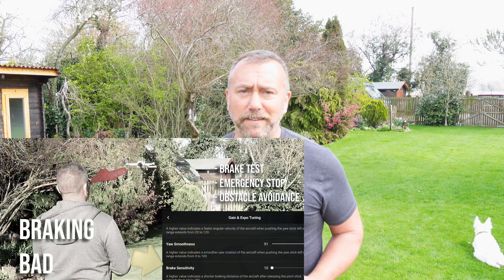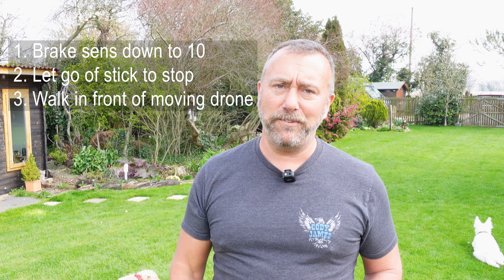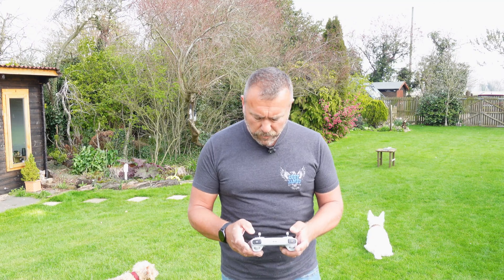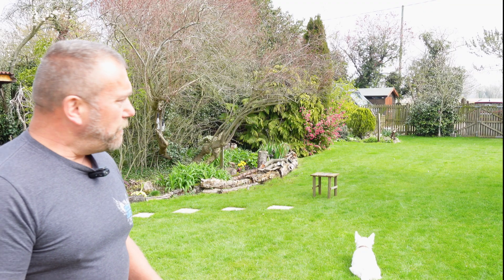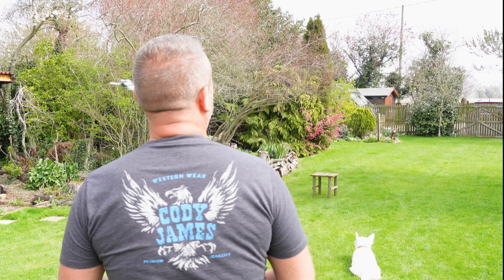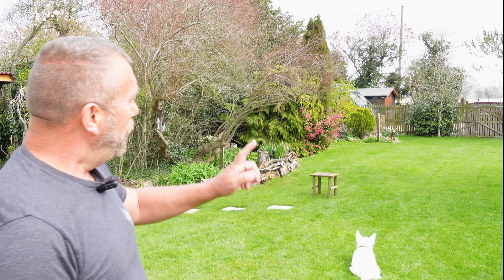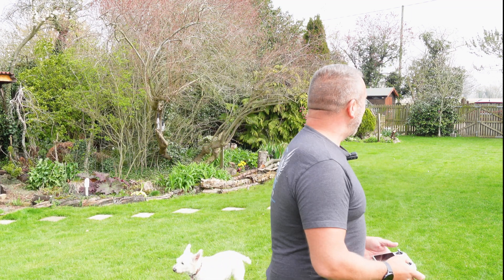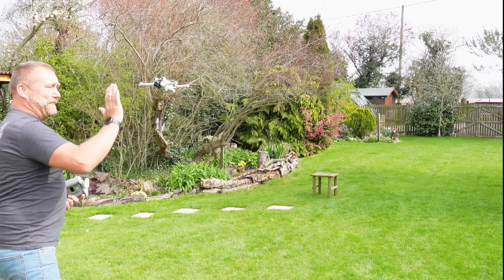Mini 3 Pro: Will it Hit a Moving Obstacle (me) when already Stopping?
After last week's update, we can now adjust Brake Sensitivity right down to give a slow stop.  But what happens when an obstacle appears?  Will the drone's obstacle avoidance system still work when it's already trying to stop?